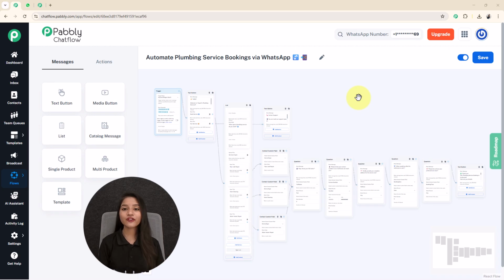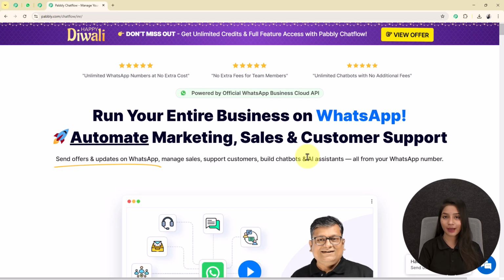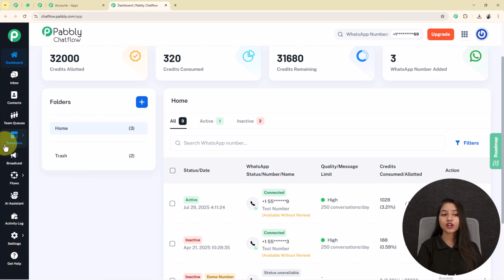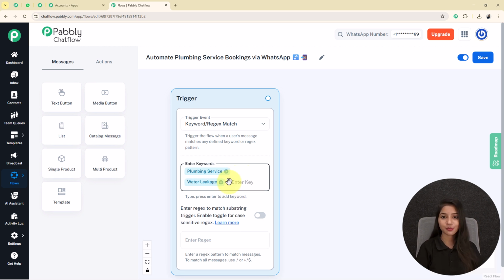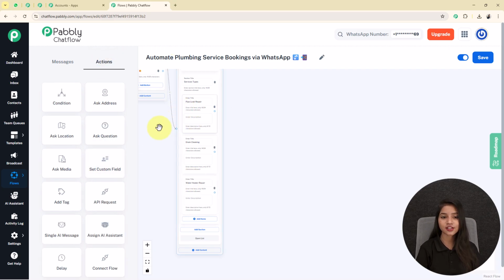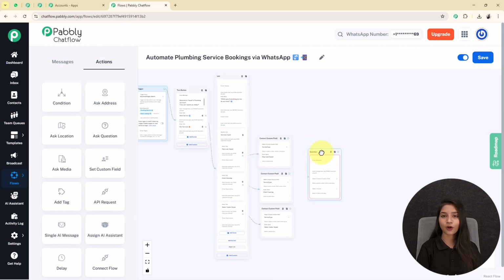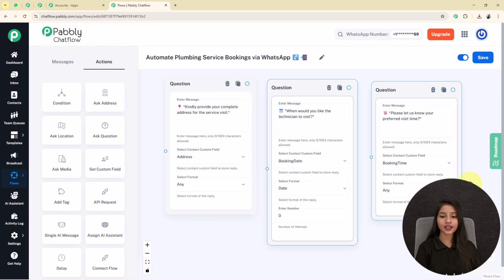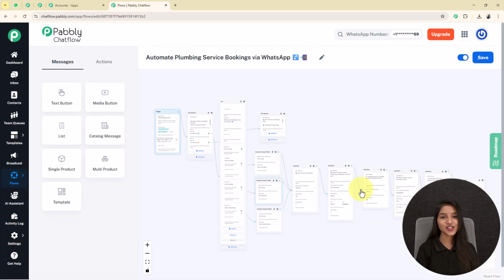How to Automate Plumbing Service Bookings via WhatsApp 🚰📲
Transform your plumbing service with seamless WhatsApp booking automation! In this tutorial, we'll guide you through the process of setting up an efficient WhatsApp chatbot using Pabbly Chatflow to manage service bookings effortlessly.

🔧 In this step-by-step guide, you’ll learn how to:

✅ Automate scheduling and appointment confirmations for your clients
✅ Utilize user-friendly chatbot features with zero coding needed
✅ Integrate customer information and service details in real-time
✅ Enhance customer satisfaction with instant responses, 24/7

With this automation, you’ll not only save time but also elevate your service quality, making your plumbing business more accessible and efficient! 🛠️